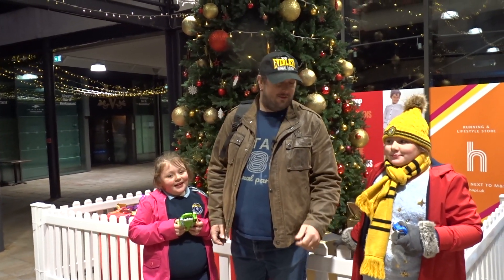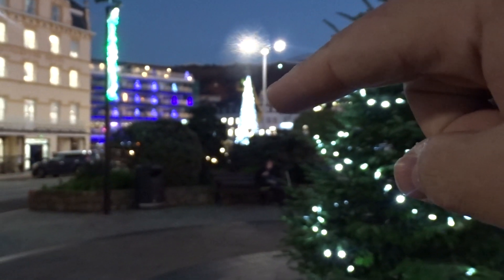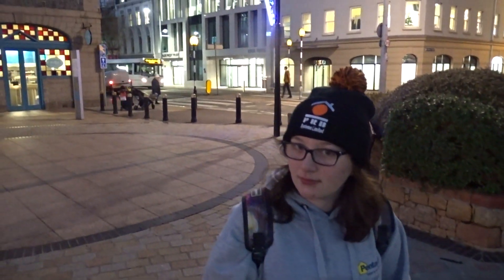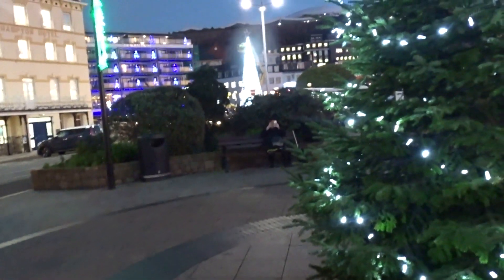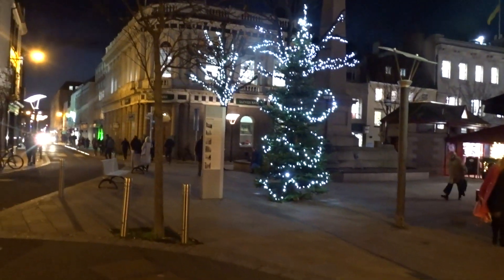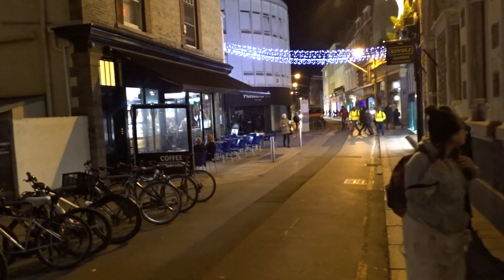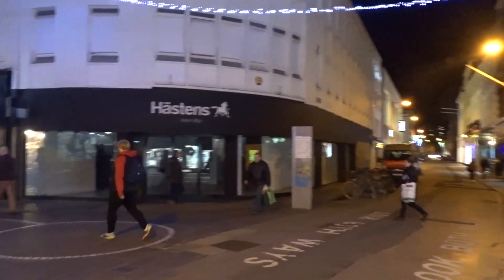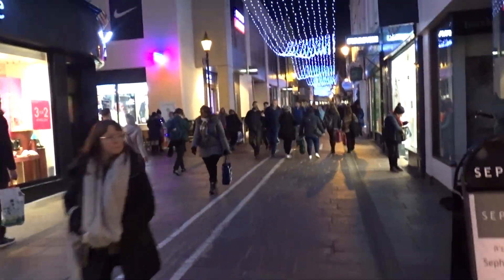Jersey at Christmas 2022 - Jersey Channel Islands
Exploring History, Railways, Bunkers and everything inbetween in Jersey Channel Islands UK and further a field too whilst having fun